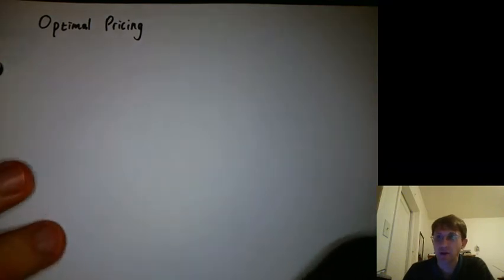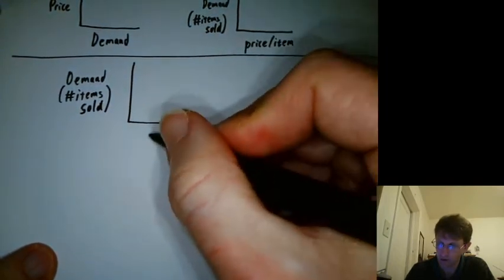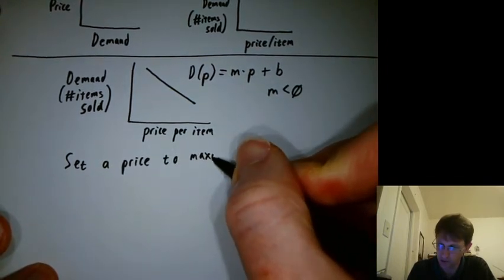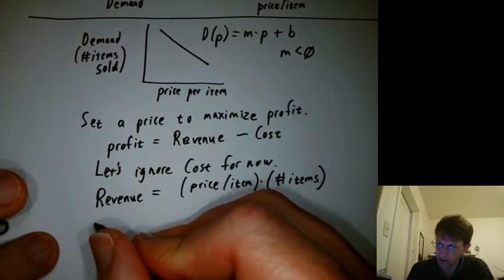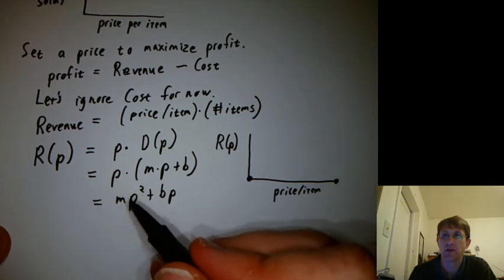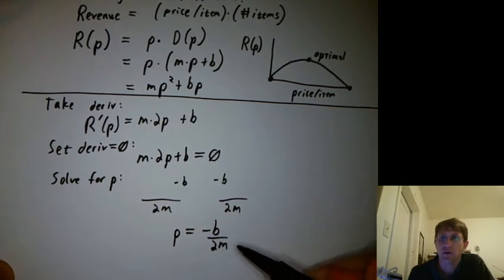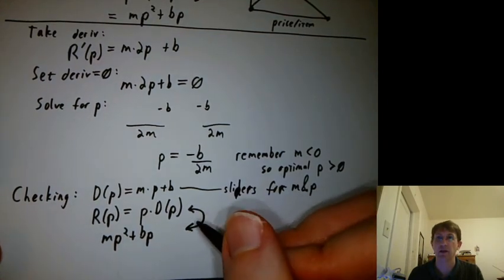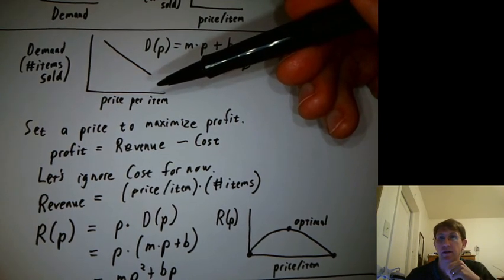math120 ch43b optimal pricing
How to set a price on an item to maximize total revenue.